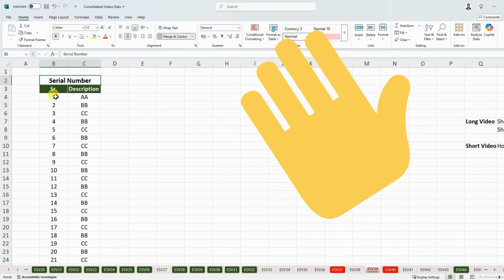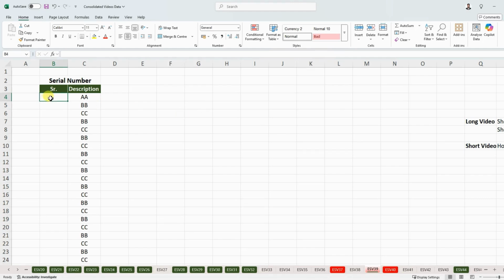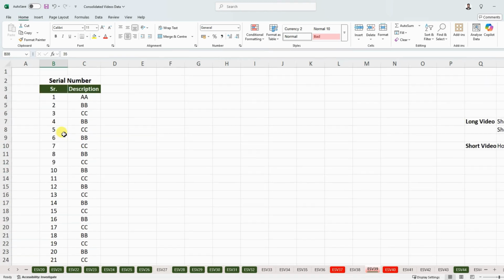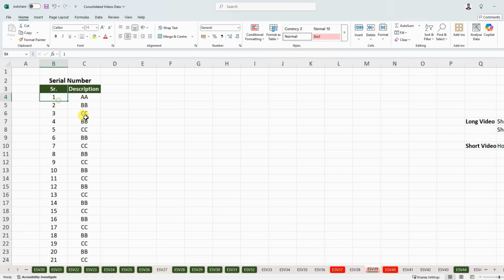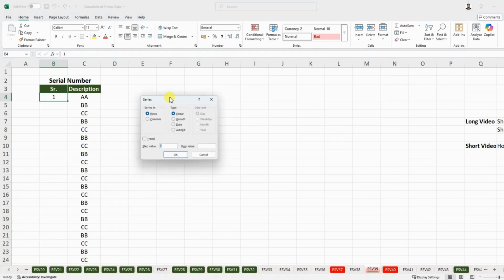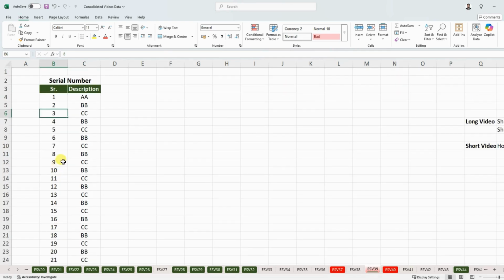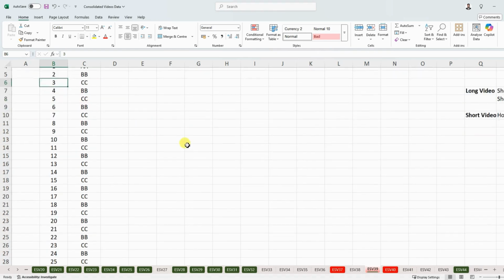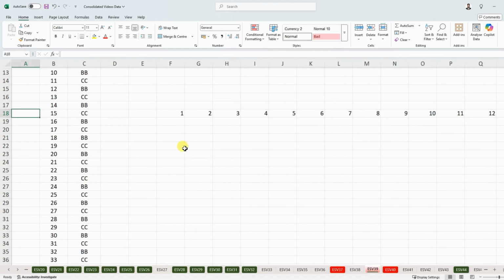How to Apply Auto Serial Numbers in Excel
Learn how to apply auto serial numbers in Microsoft Excel quickly and easily!
This step-by-step tutorial covers methods using formulas, Fill Handle, and tables.
Perfect for beginners and Excel users who want to save time.
No more typing numbers manually — automate it!